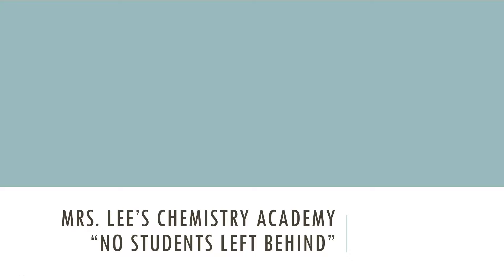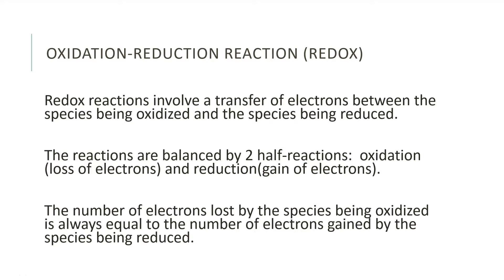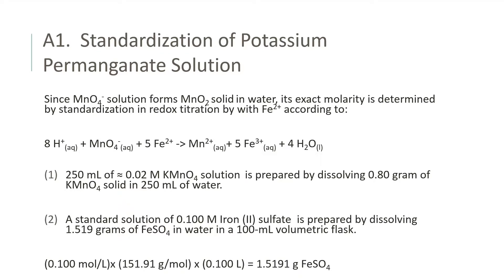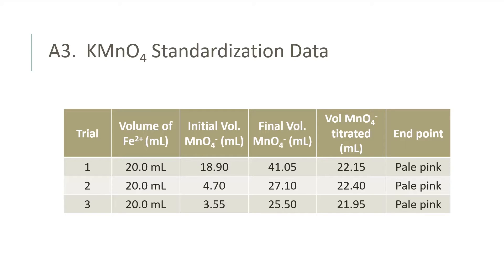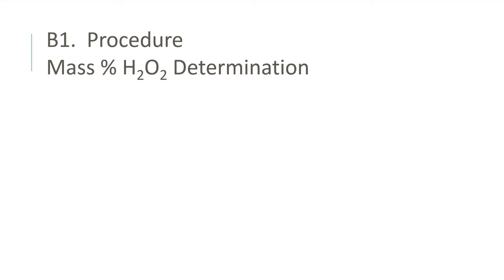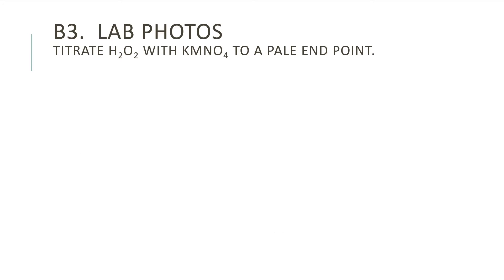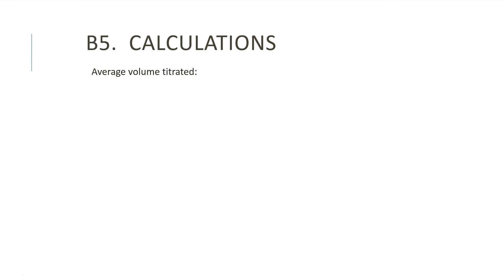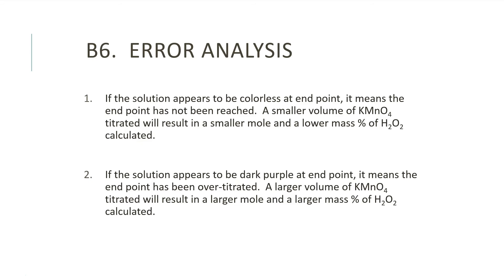MLCA - Lab 04 - Determination of Mass % of H2O2 by Redox Titration